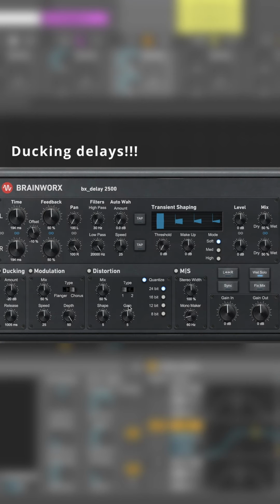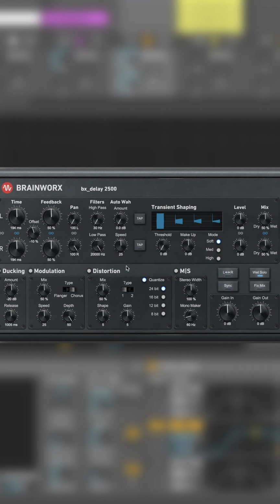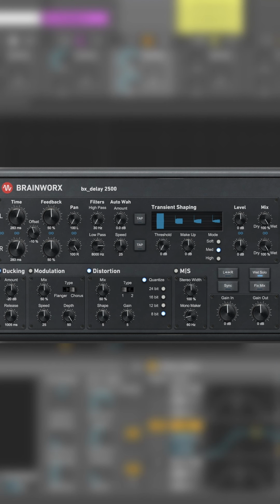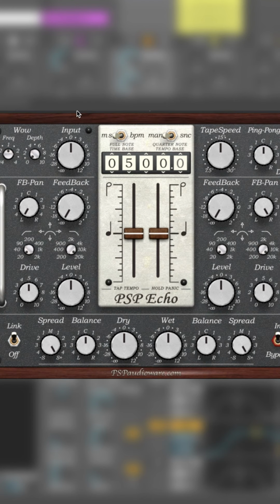How to use ducking delays